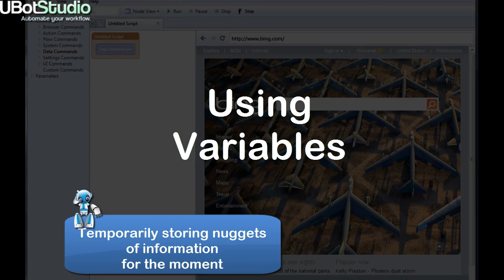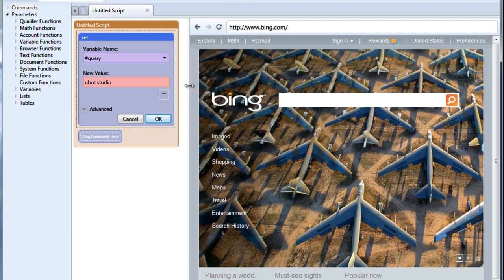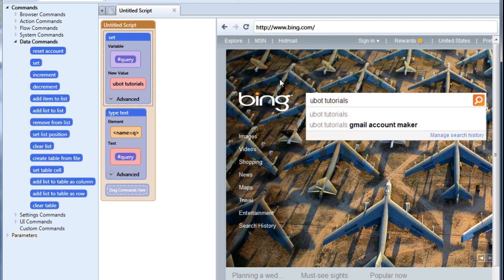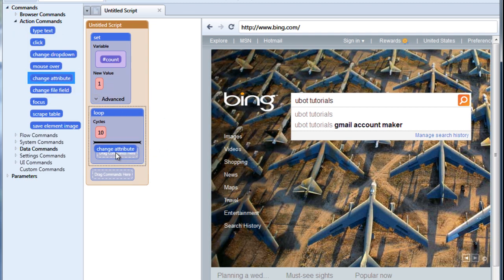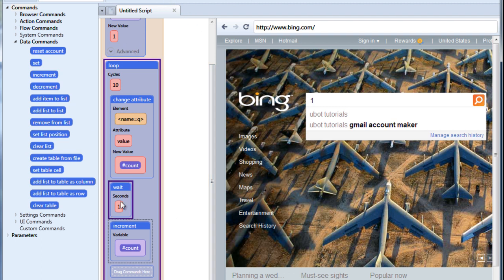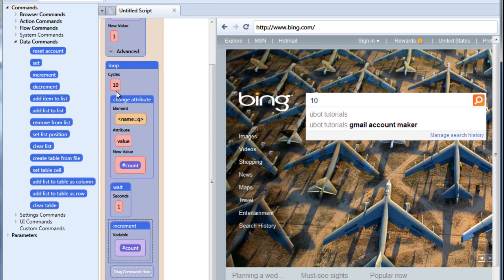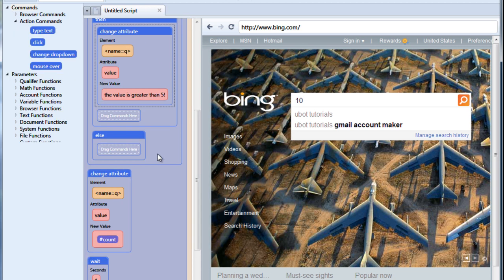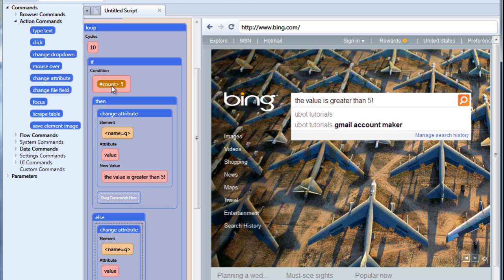Scrape and Save Web Small Amounts of Info You Want to Use Later With UBot Studio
UBot Studio makes it easy to temporarily save nuggets of info for later use, with easy to understand variables. If you want to enter or re-use changing bits of information (a username, the number of times the page has loaded), you can learn how to do that in this quick tutorial.